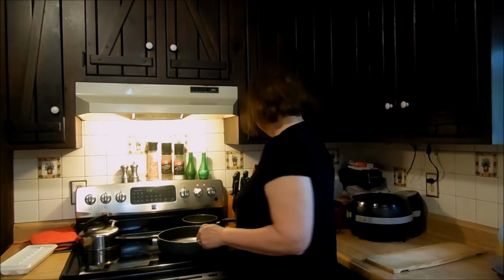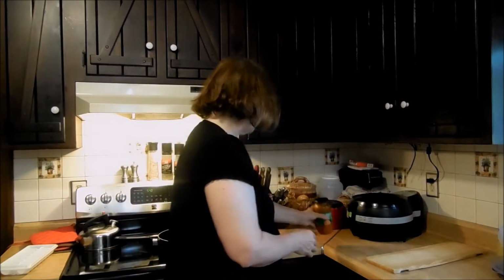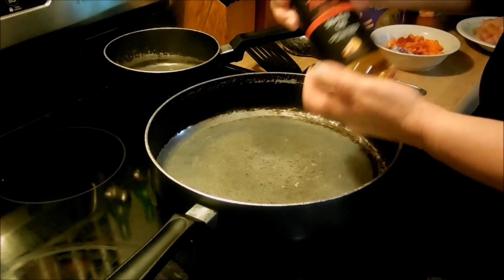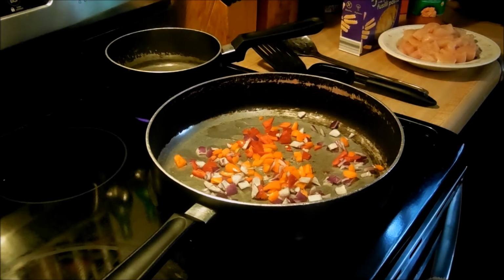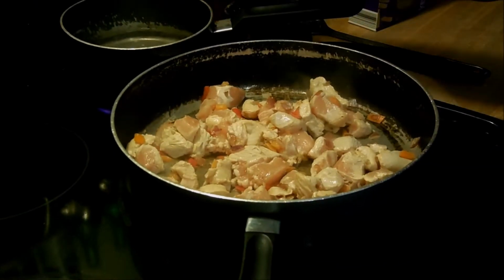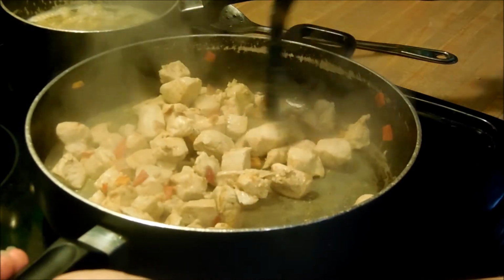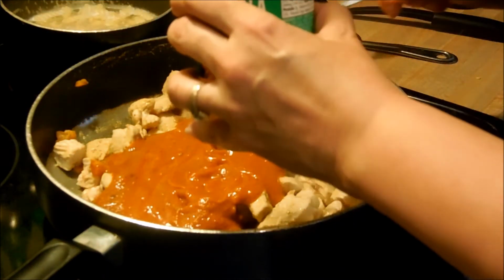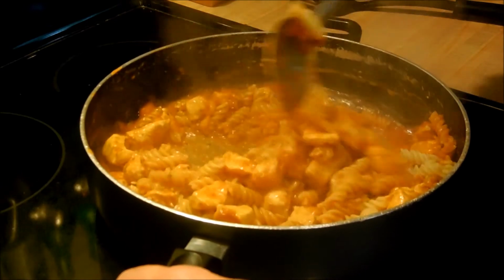Chicken, Gluten Free Pasta & Tikka Marsala Sauce